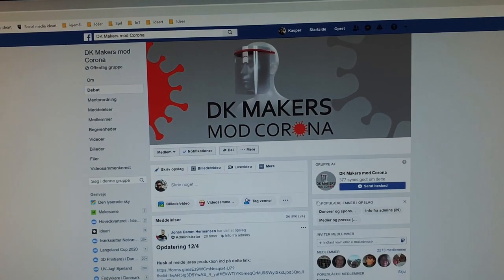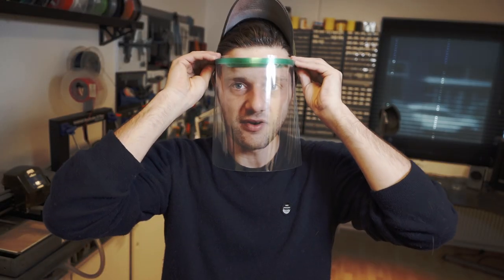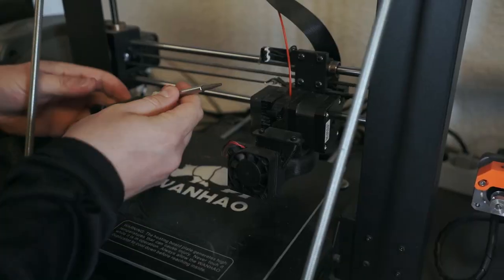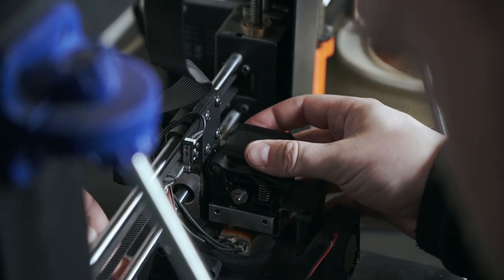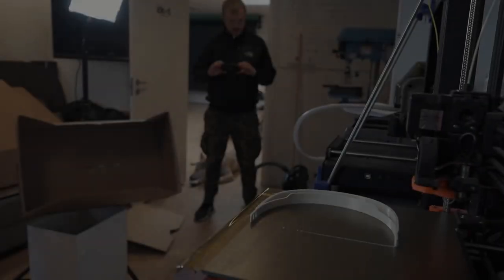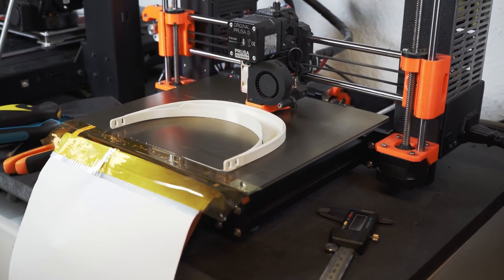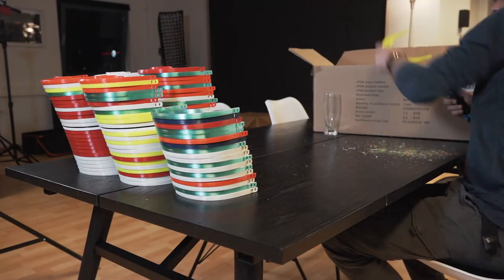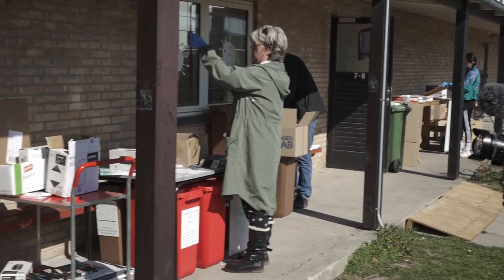Auto 3D print of corona shields for the Danish healthcare system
I attempt to get automatic eject to work with ABS as Mick and I are trying to print as many protective shields as we can to help the Danish healthcare system in the fight against the corona virus.

The pandemic has also hit Denmark and our healthcare system are in desperat need of PPE. A grassroot organisation of makers has materialized out of places like existing FABLABs. In Denmark it has all been organized on Facebook and in collaboration with the authorities so we felt this is something worth working for. This resulted in melted PTFE-tube, broken hotends, and movements probably not good for the bearings of our printer... and a lot of corona shields.

What I did to make auto eject work on my Prusa MK3:
Apply very diluted ABS juice to a clean PEI sheet only at troublesome spots
- make sure everything else is wiped with acetone
- Add the G-code after each print:
G0 X135 Y210 Z50 F3000 ; Move up and back
M140 R60 ; set bed temp
M190 R60 ; wait for bed temp
G0 X135 Y210 Z1 F3000 ; Lower
G0 X135 Y1 Z1 F2400 ; Remove print
G0 X135 Y30 Z1 F8000 ; Shake it out
G0 X135 Y1 Z1 F8000 ; Shake it out
G28 W ; home all without mesh bed level
G0 X50 Y210 Z50 F3000 ; Move up and back
G0 X50 Y210 Z1 F3000 ; Lower
G0 X50 Y1 Z1 F2400 ; Remove print
M140 S[first_layer_bed_temperature] ; set bed temp
M190 S[first_layer_bed_temperature] ; wait for bed temp
- First print might be bad so be ready to stop the print. the next one should be fine.
- wipe the bed everywhere except troublesome spots with acetone once or twice per day.